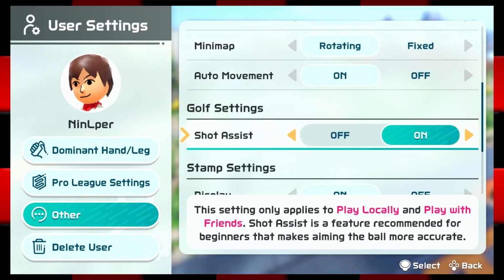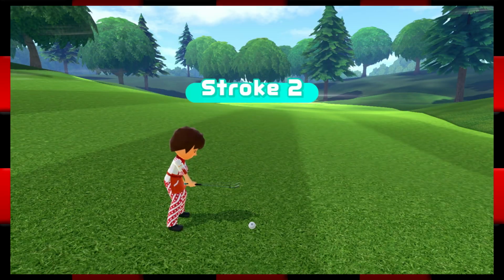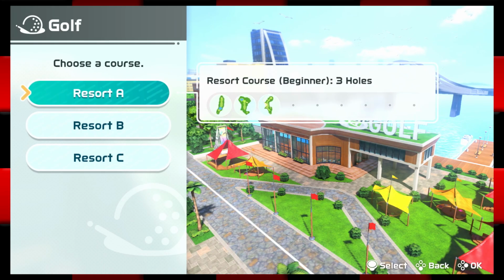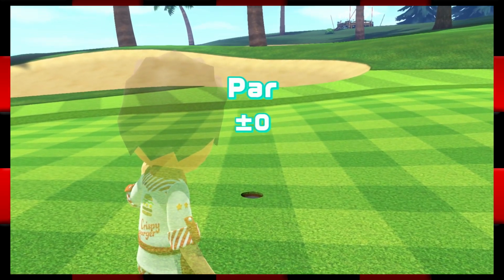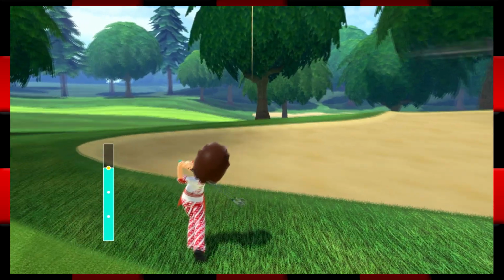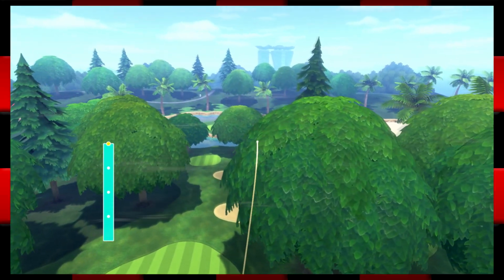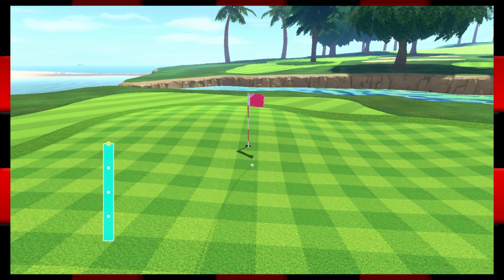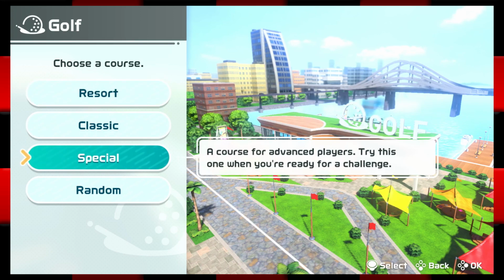First Time Playing Resort Golf Maps - Switch Sports Ep. 10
• Chilling With Lper Disord Server!

Outro Music ▼
Super Mario 64 - Ending Theme Cover by Game & Sound
Game & Sound: